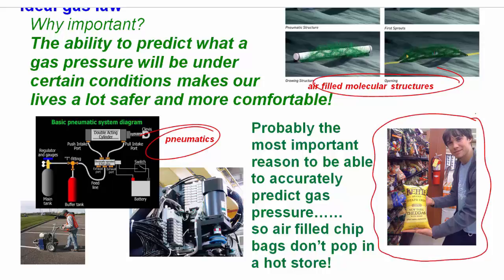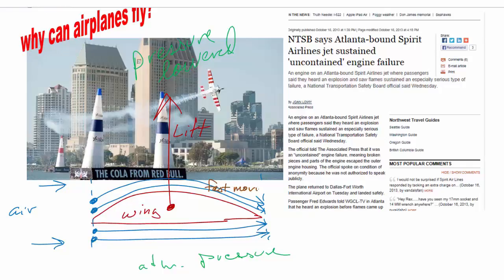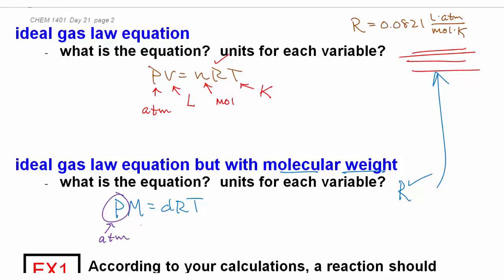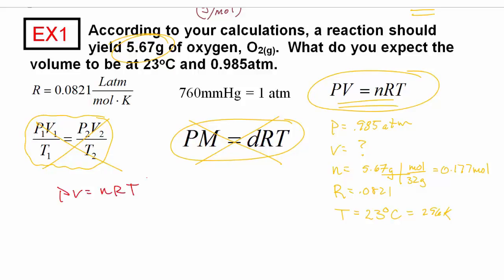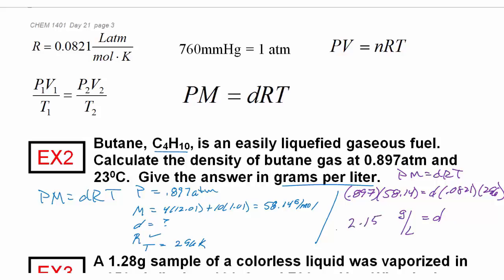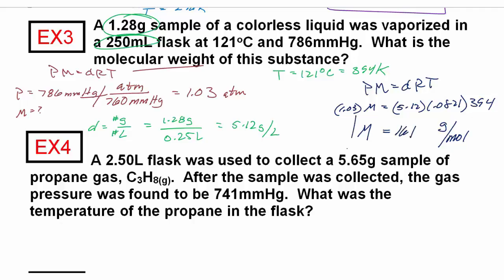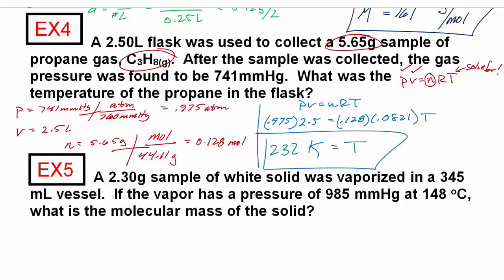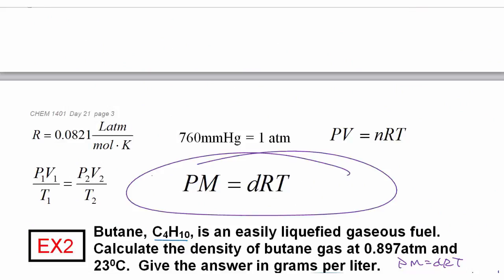chem 1401 day 21b